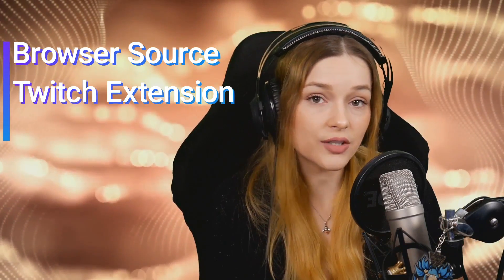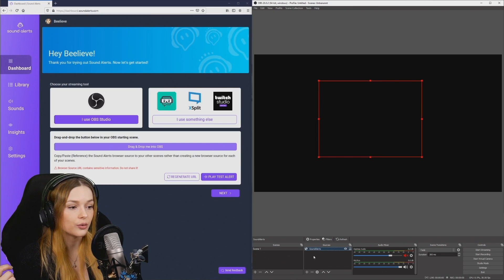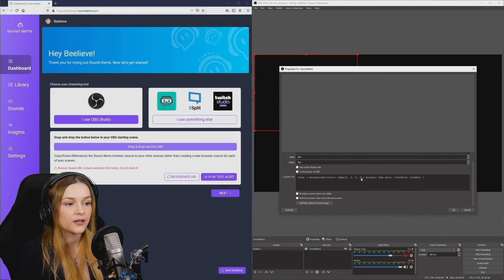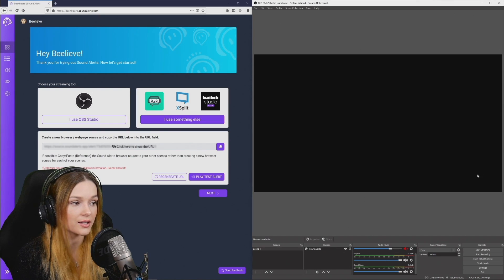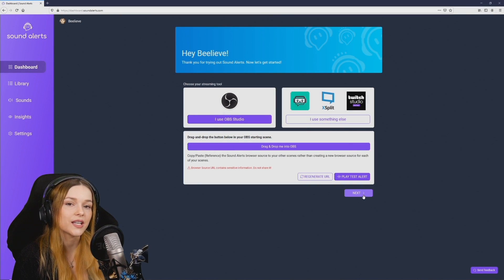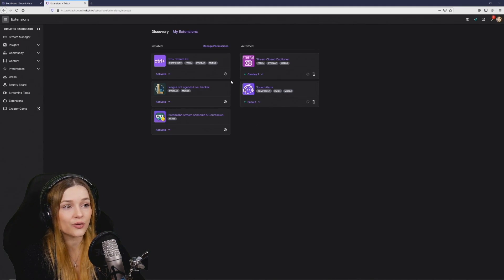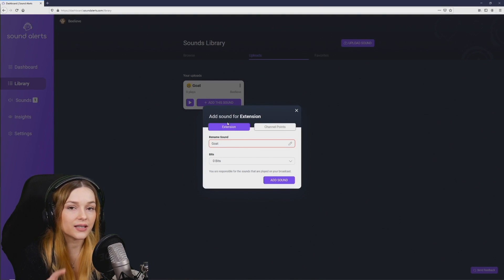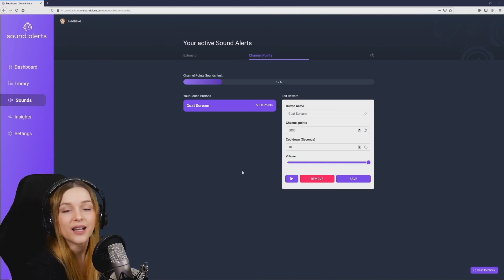New User Guide - Sound Alerts for Twitch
In this tutorial, Beelieve will show you how to install and use Sound Alerts for your Twitch stream.

00:00 Introduction
00:23 Set up the browser source
05:07 Install and activate the Twitch extension
06:38 Add and manage your sounds